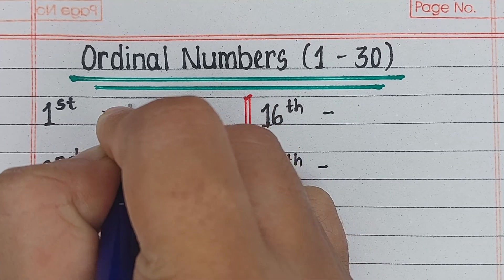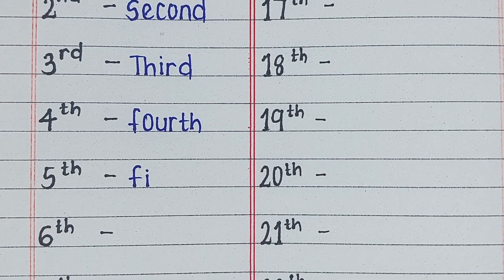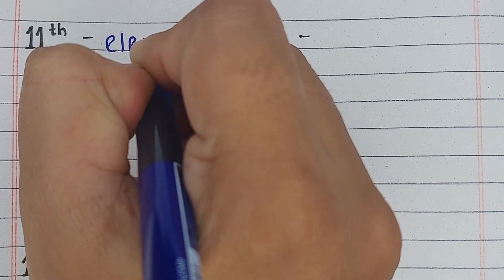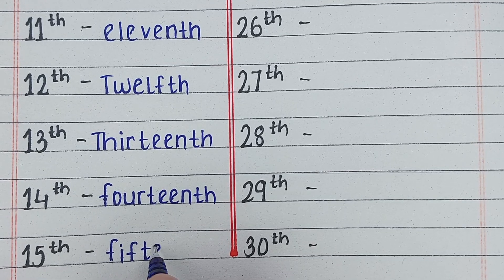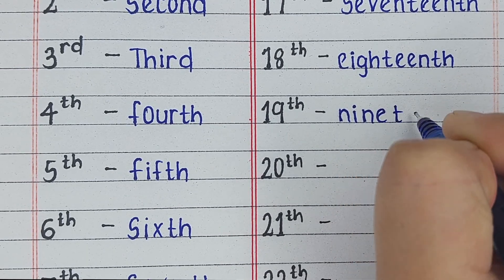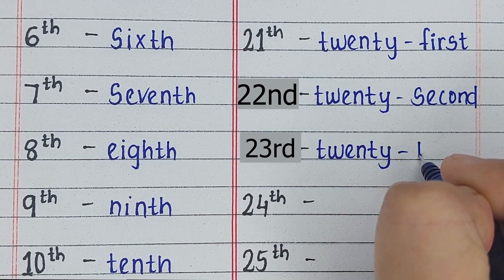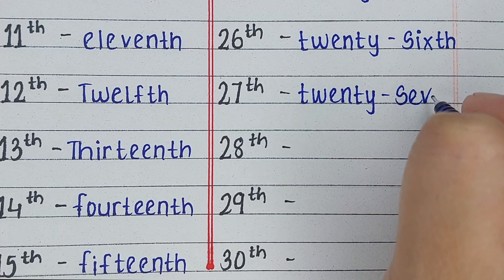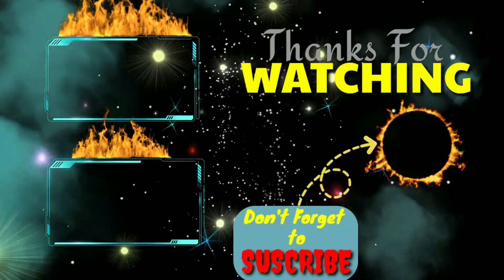1 to 30 Ordinal Numbers Spelling l ordinal numbers 1 to 30 | Number names 1 to 30 in English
1 to 30 Ordinal Numbers Spelling l ordinal numbers 1 to 30 | Number names 1 to 30 in English

An ordinal number is a type of number that is used to represent the position or rank of an object or a person. The ordinal numbers are also simply called ordinals. In this video we will learn ordinal numbers from 1 to 30.

ordinal numbers class 2
ordinal numbers activity
ordinal numbers activity for grade 2
ordinal numbers activity for grade 1
ordinal numbers and names